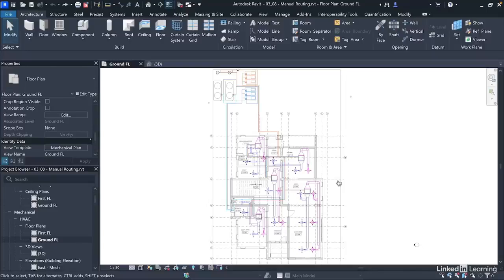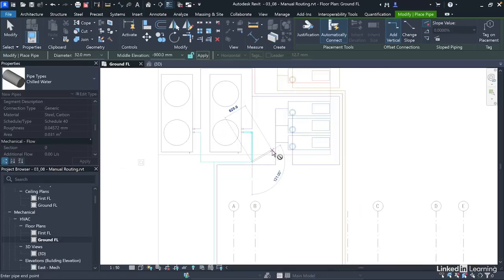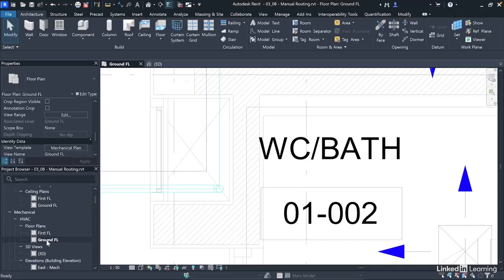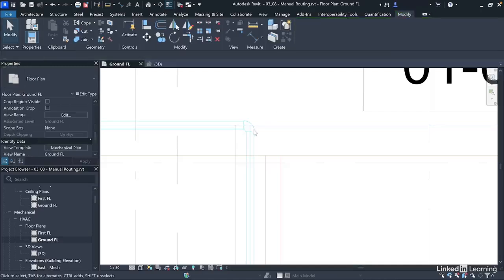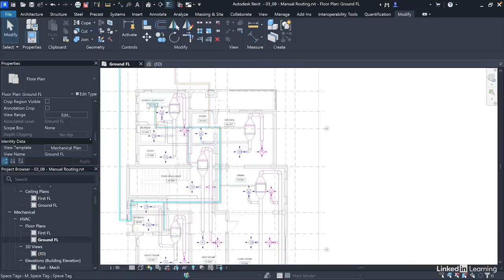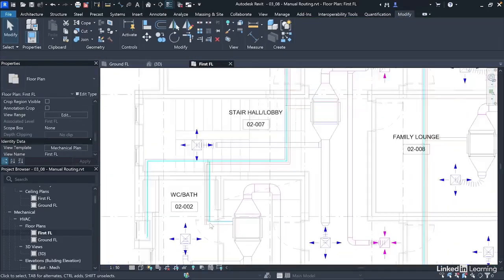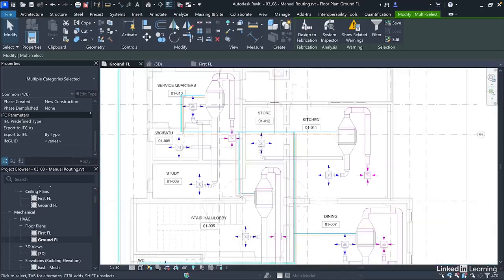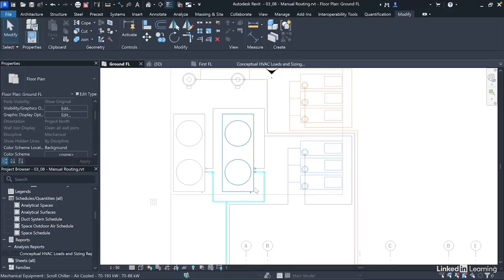08 Manual routing techniques